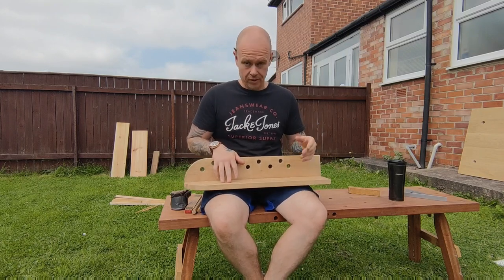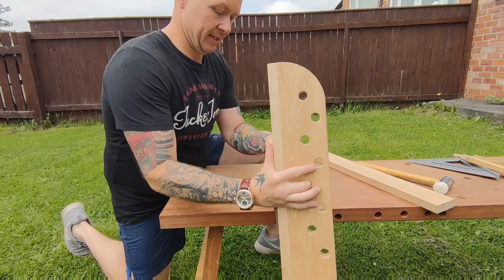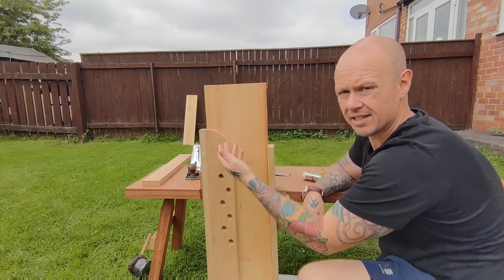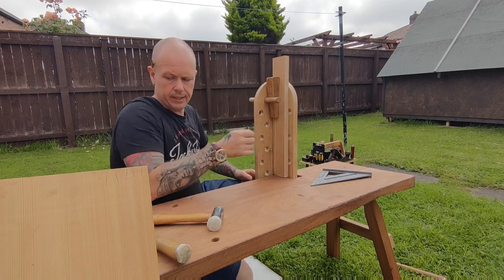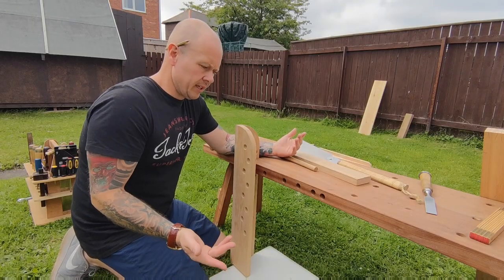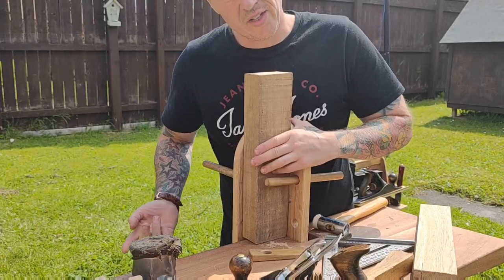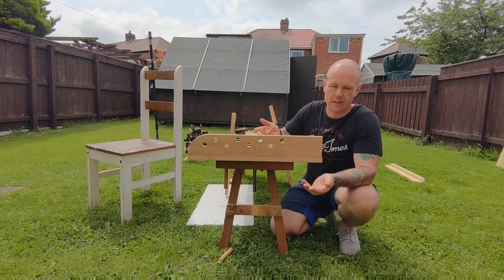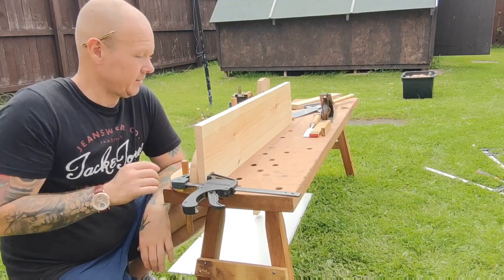How to use the notch accessory with the Roman workbench.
In this video I give examples of how I have been using the notch accessory for the Roman workbench. There is a lot of kinks, but also potentially. There is also an article to accompany this video (Link below).